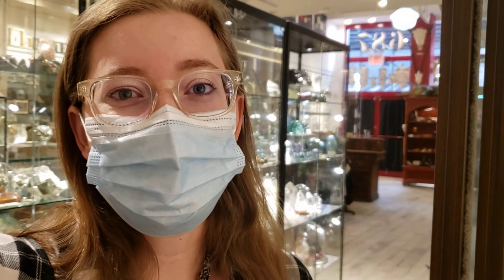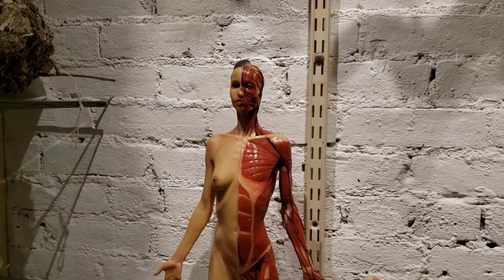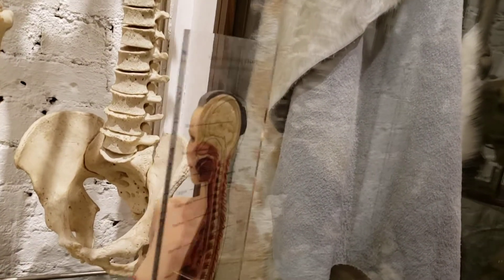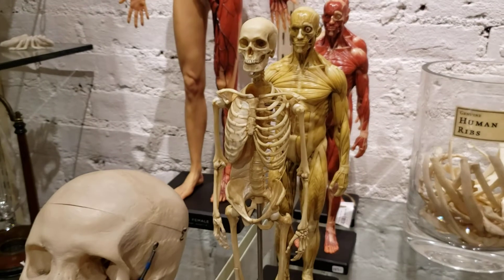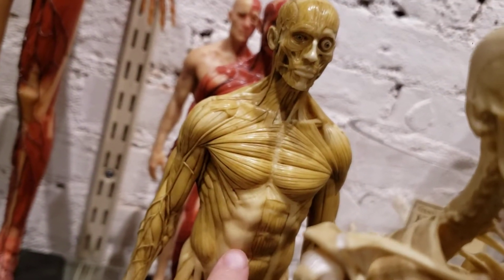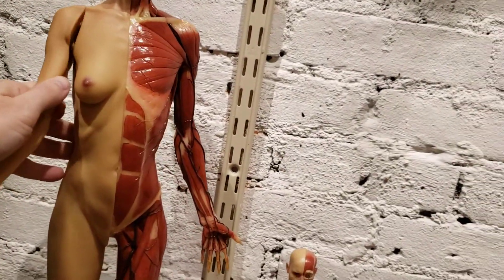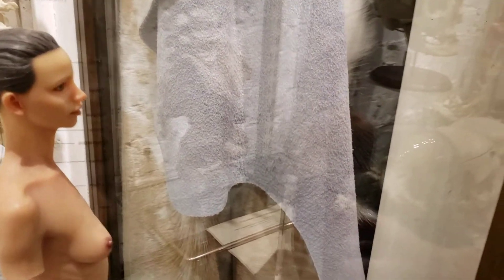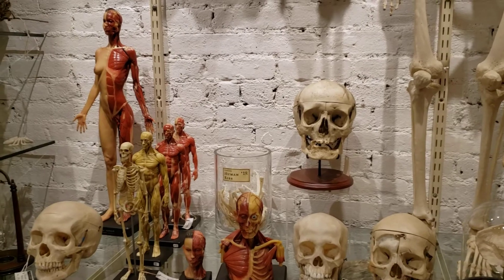Spotlight on: Anatomy Tools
Last week we talked about taxidermy and animal anatomy, and this week we're taking a closer look at our anatomical models to talk about human anatomy! These amazing pieces are beautifully and accurately made, and can be useful for medical study or for artists out there looking to learn more about anatomy! We just uploaded them onto our website, which is why we are finally offering free domestic shipping on them this week!

Featured items:
ANATOMICAL BUST,  MALE